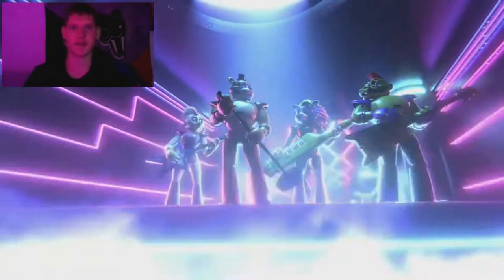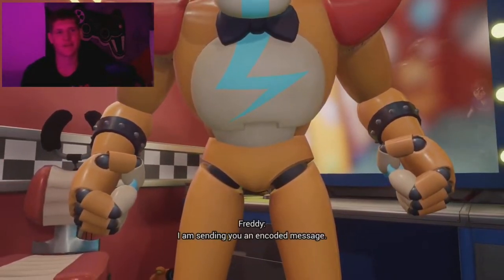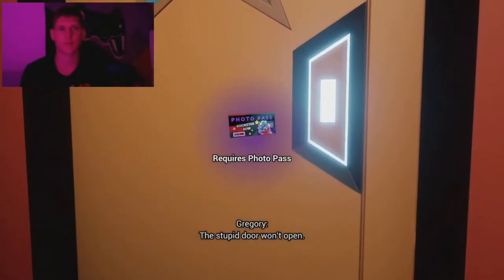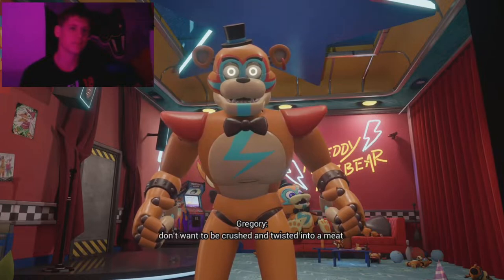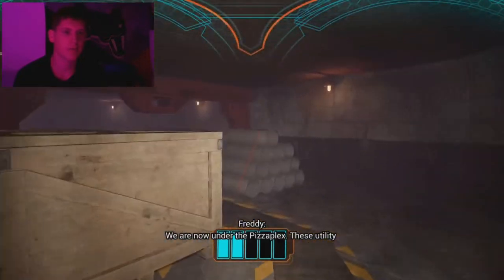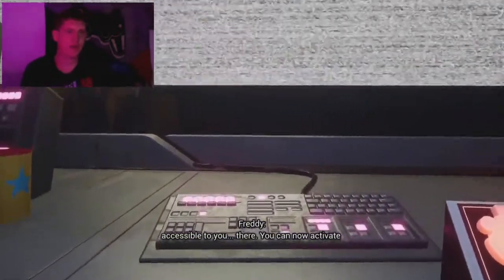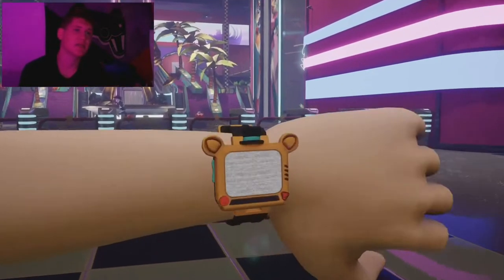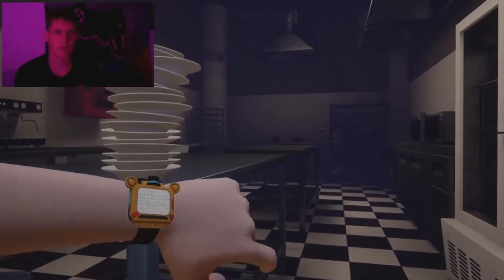GLAMROCK CHICHA IS FINDING ME SO FAST!!! | ReganWilks54 Plays FNAF: Security Breach - PART 1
🎉🎊Hey how's it goin' FNAF Fans, Regan Wilks Autism Productions as ReganWilks54 here! That's right! Welcome to my Newest Five Nights at Freddy's: Security Breach Gaming vids🎊🎉

The Intro is 100% awesome, retro, lit like 1985 version of the Glamrocks!

Me as Gregory with Glamrock Freddy needs to fins the way to get out of the building where all Glamrocks are looking for me and then Glamrock Freddy needed to charge the battery so I have to do this on my own! GLAMROCK CHICA IS FASTER THAN ME BY GETTING JUMPSCARED 3 TIMES🎉🎊